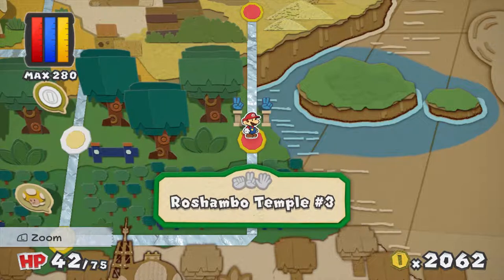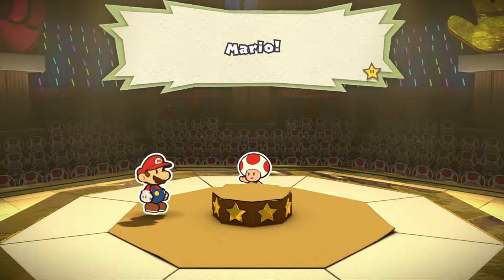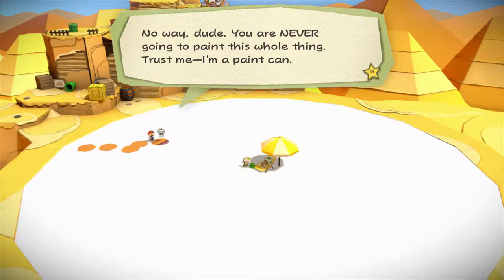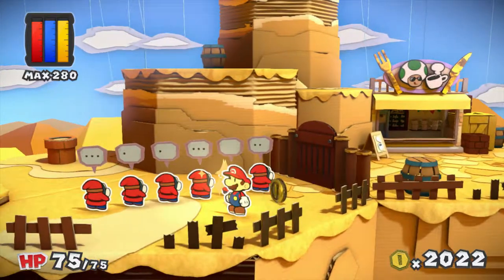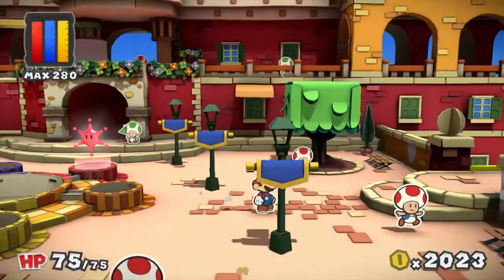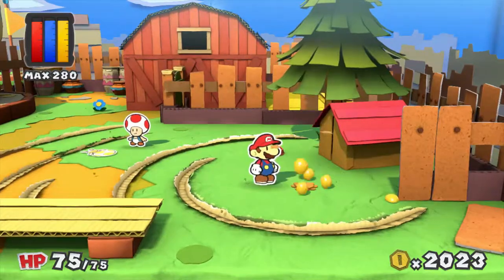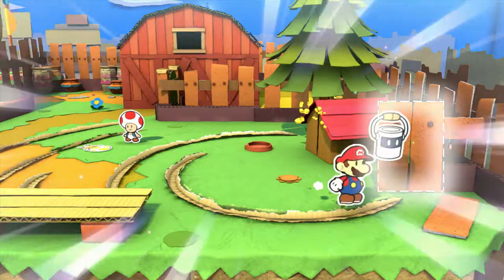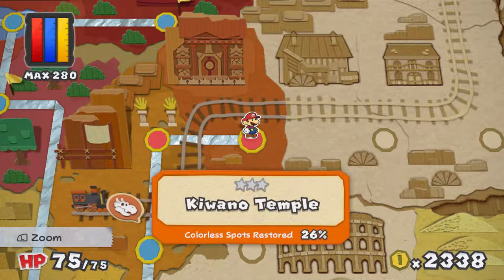Paper Mario:Color Splash-We found Princess! (26)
Mates', how the HECK do chain chomps get so big? How do they even grow? They're basically metal bowling ball dogs. Hmm..Matpat, do a theory, quick. How do chain chomps grow?